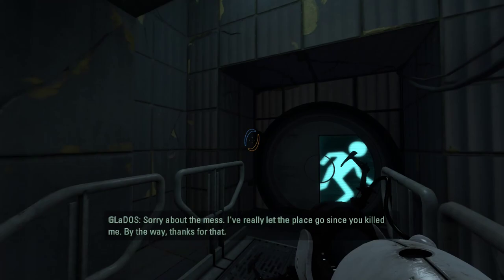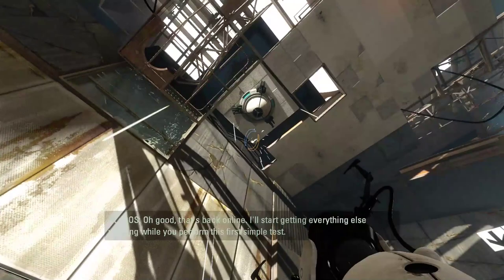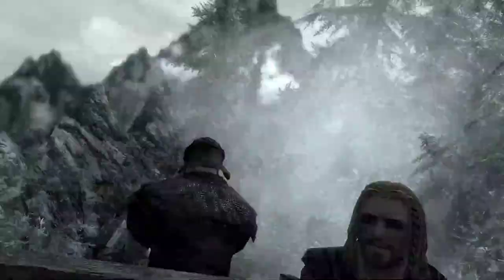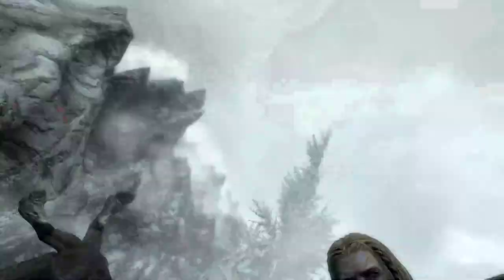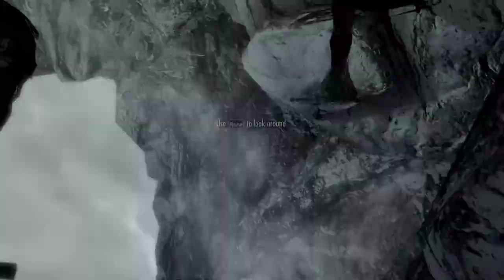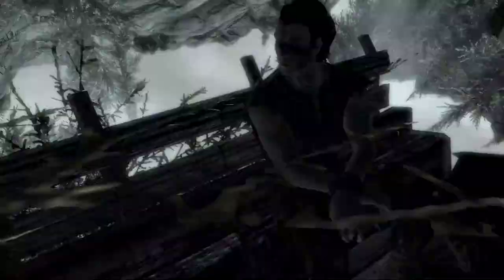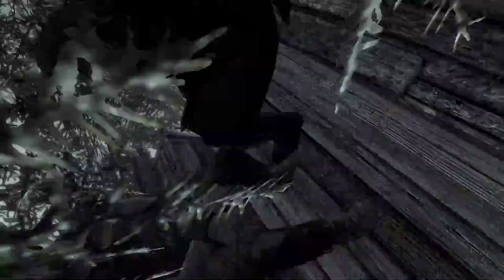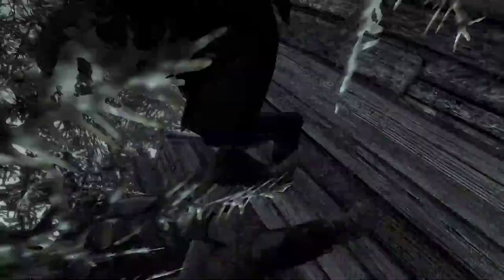Just some normal Portal 2 gameplay. Nothing weird at all